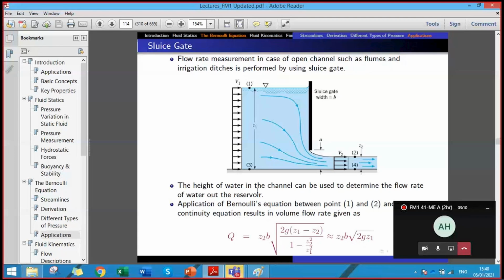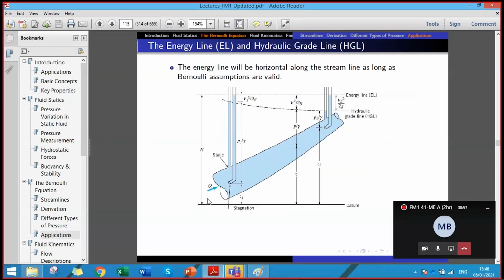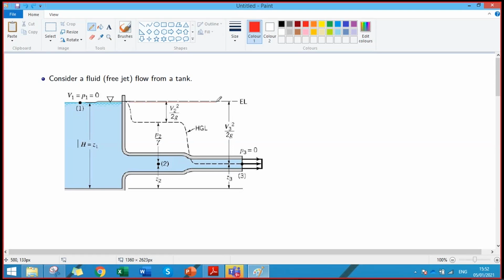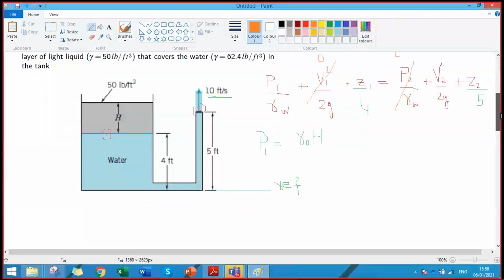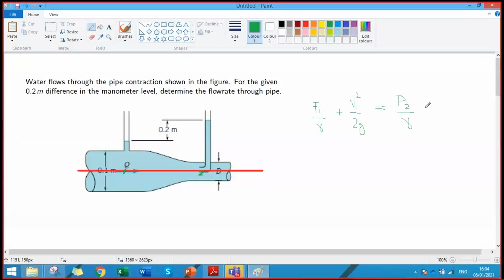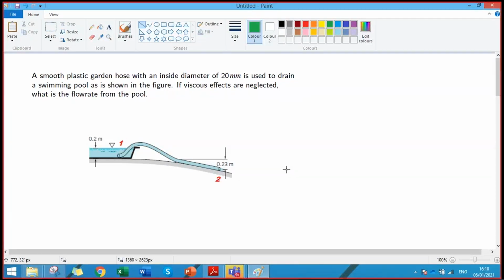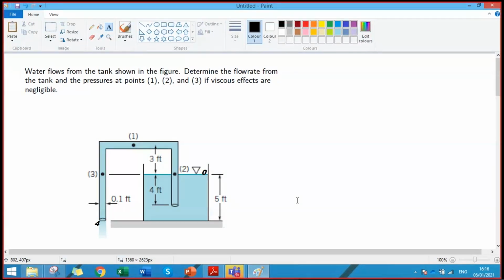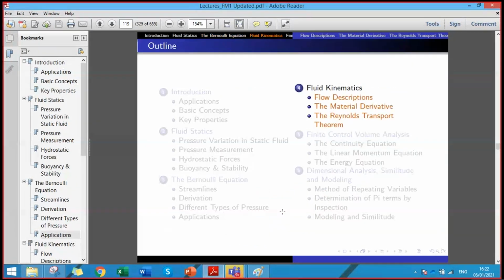Fluid Mechanics | Chapter 3 | Part 6 | Lecture 18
In this chapter of the Fluid Mechanics playlist, we explore the foundational concepts of fluid dynamics, focusing primarily on The Bernoulli Equation. We will derive and apply this famous equation to various flow situations, while also discussing its uses, limitations, and practical applications. By the end of this chapter, you will have a strong grasp of how Newton’s second law applies to fluid flows and how different types of pressures are defined and calculated.

Key Learning Objectives:

Understand the application of Newton’s Second Law to fluid flows.
Comprehend the development, uses, and limitations of the Bernoulli Equation.
Use the Bernoulli equation, along with the Continuity Equation, to solve simple flow problems.

Learn about static, stagnation, dynamic, and total pressures and how they interact.
Apply the concepts of Energy and Hydraulic Grade Lines to calculate various flow properties.

Topics Covered:

The Bernoulli Equation: Derivation and practical uses.

Streamlines: Understanding how fluid particles move along these lines.

Derivations: Detailed mathematical explanations of key fluid dynamics principles.

Different Types of Pressure: Including static, stagnation, dynamic, and total pressures.

Applications of the Bernoulli Equation: Solving real-world flow problems, with a focus on its limitations and assumptions.

This chapter gives you a solid foundation in fluid dynamics, helping you understand how ideal fluid particles behave in motion, the constraints of the Bernoulli equation, and its role in analyzing fluid flows. Keep in mind, while this equation is one of the most valuable tools in fluid mechanics, improper use can lead to significant errors. Therefore, we stress the importance of recognizing its limitations and appropriate applications.